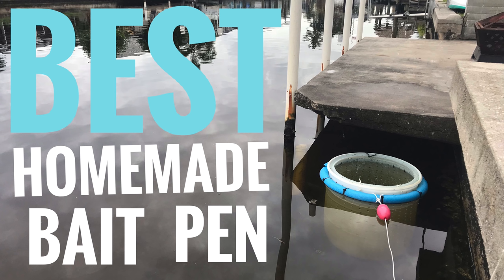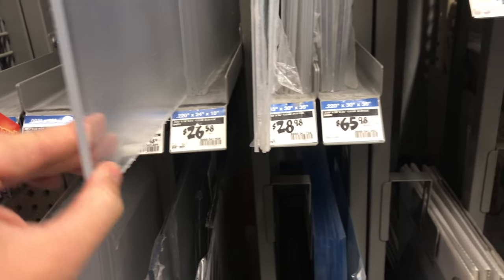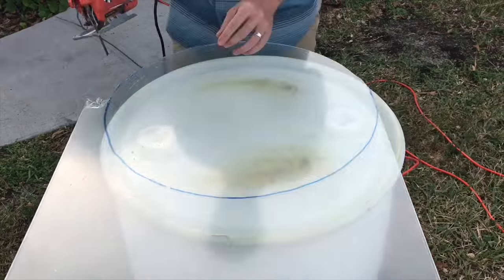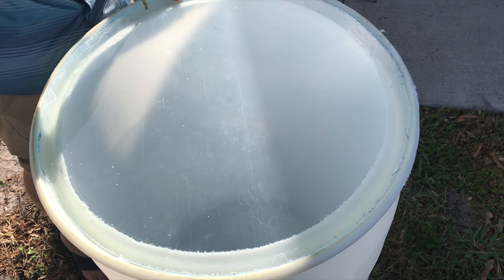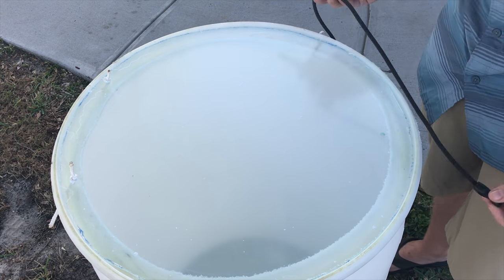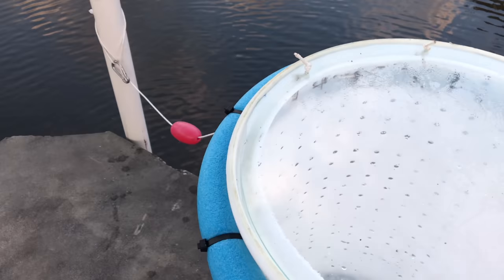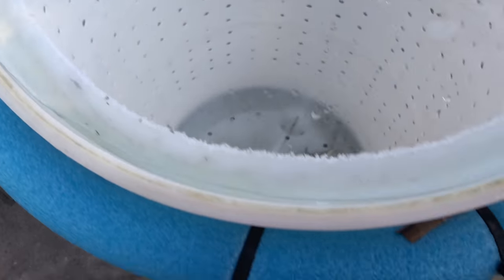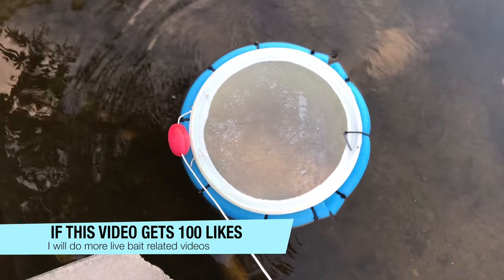Homemade Bait Pen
In this video I build a bait pen for my dock and saltwater canal.
I plan to put mullet, pinfish, shrimp, ladyfish, goggle eyes, and more in here.  Basically any bait fish I catch can be stored in this bait pen till i go out fishing!  It is saltwater grade and will outlast other brands that use metal mesh.

SUPPLIES:
55gal drum
acrylic panel
bungee
padeye
marine grade rope
nerf noodle floats
zip ties

TOOLS:
Drill & Assorted Drill Bits
Jigsaw with fine tooth blade